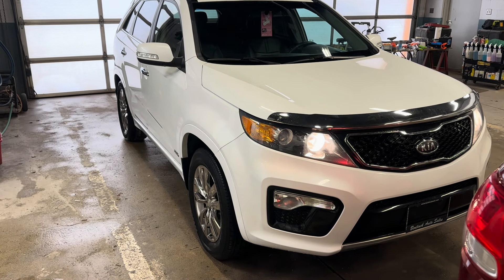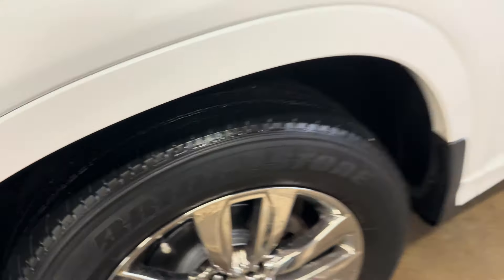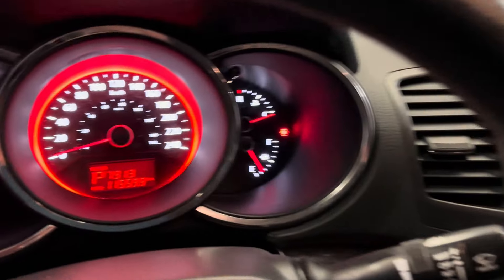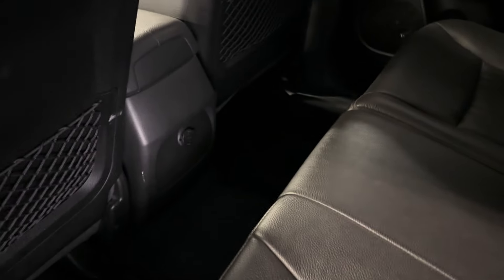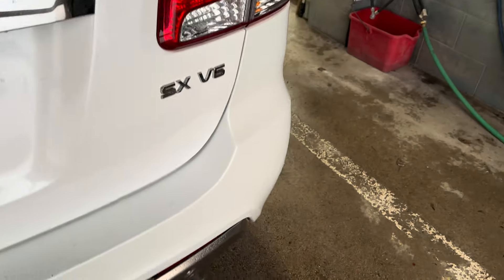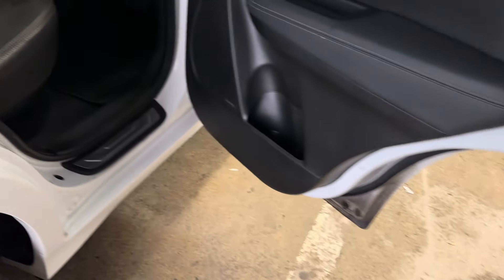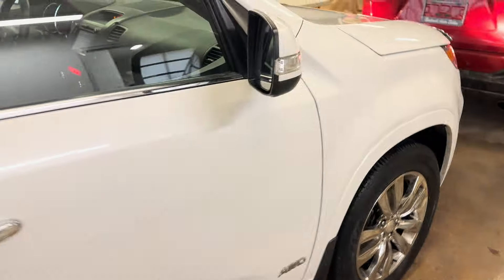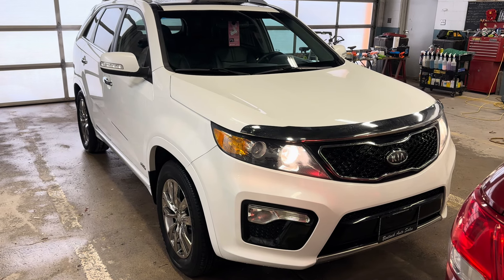2013 Kia Sorento SX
A great top of the line Sorento!  Runs and drives like a dream, and in excellent shape inside and out.  The former owner loved this vehicle and it shows.  Well undercoated, and comes certified and ready to drive.  Warranty and financing available.  Check it out!